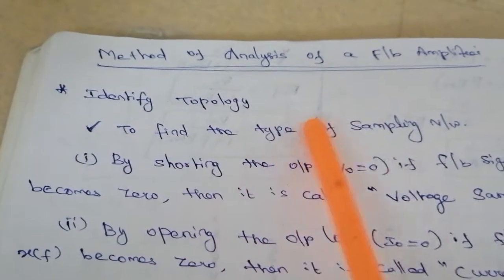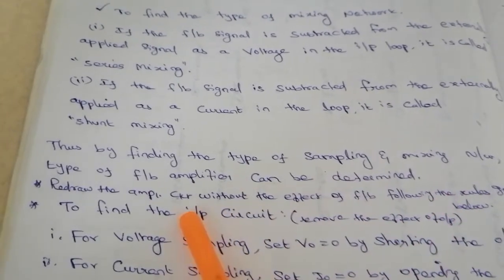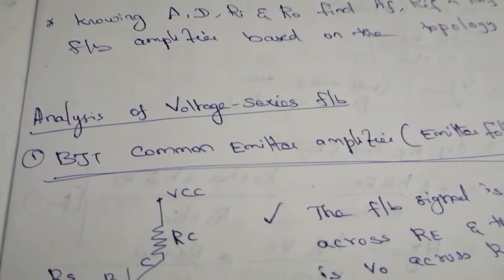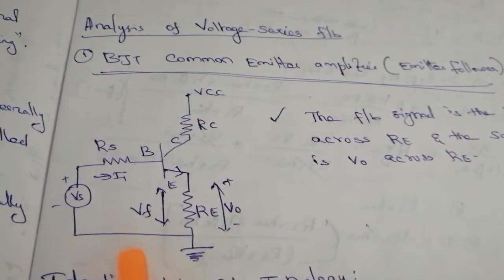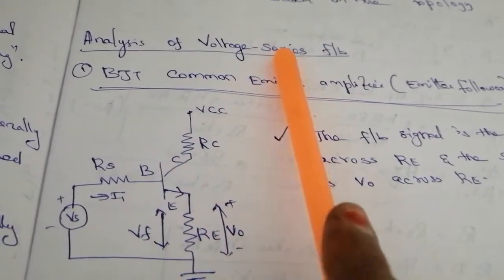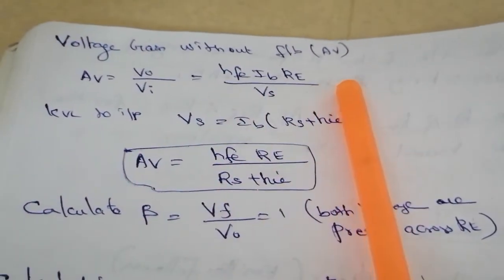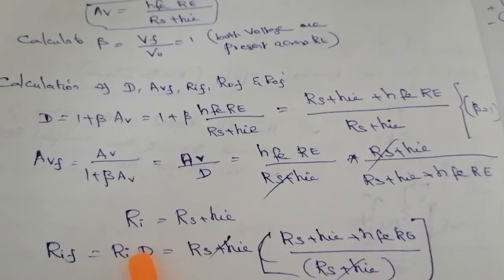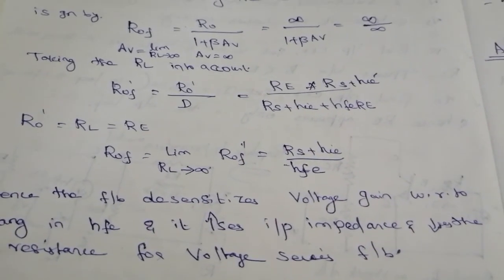Analysis of Feedback Amplifier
Electronics circuits II